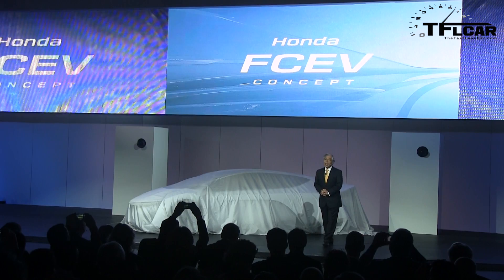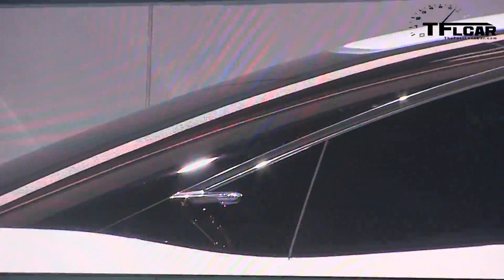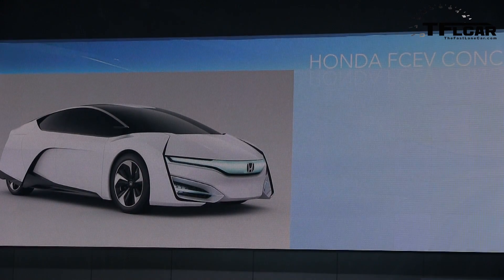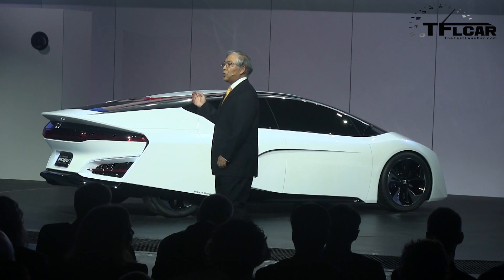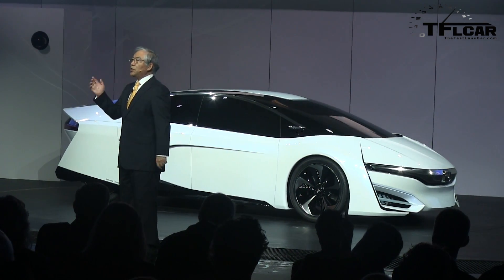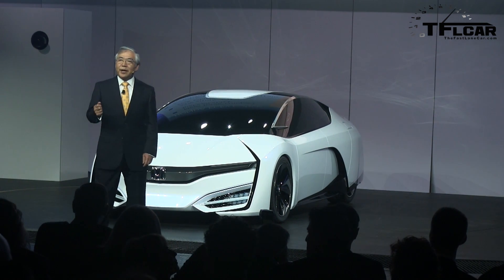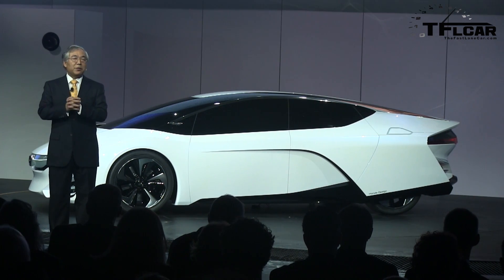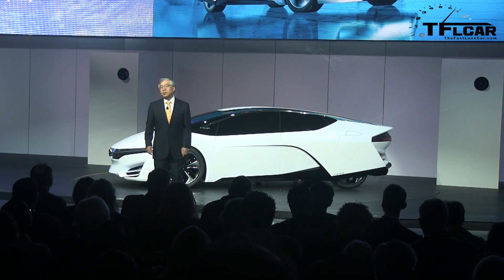Watch the Honda FCEV Concept debut at the LA Auto Show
) The Honda FCEV is an updated, fully powered by hydrogen with its only byproduct being water. Honda pledges that the Honda FCEV is a real glimpse into the future of the brand. Honda is also backing the infrastructure for more hydrogen stations in the near future.